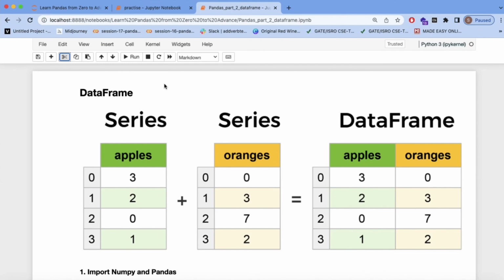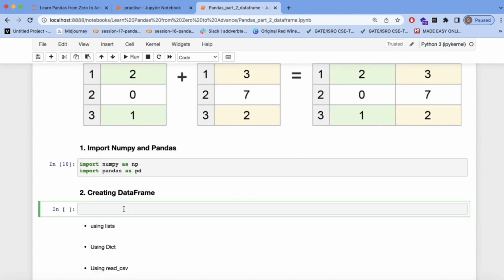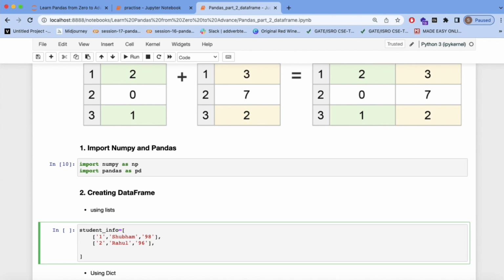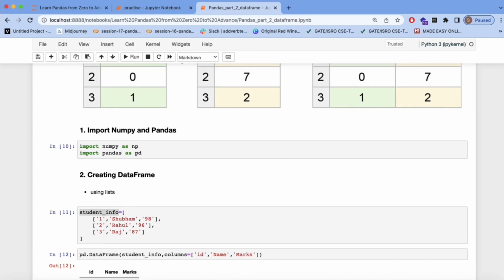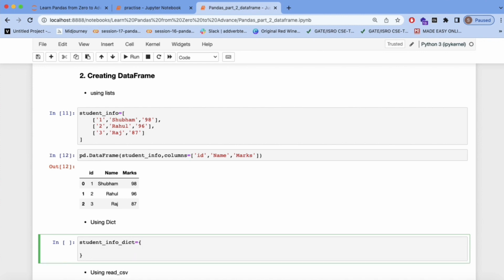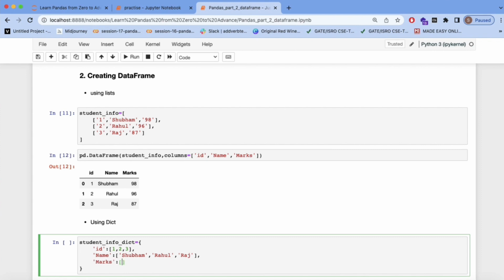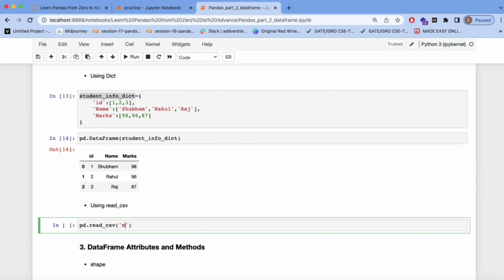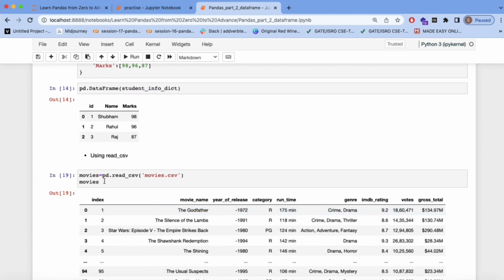Create DataFrame in Pandas | Pandas with Python | Lecture 12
In this lecture we are going to learn about  Create DataFrame in Pandas  , In this playlist Pandas with python we are going to teach you from the basic to advance , each and every concept in very detailed ways . So connect with @udexclass